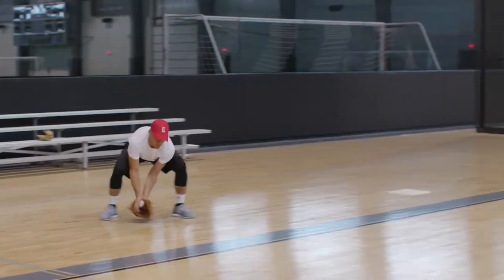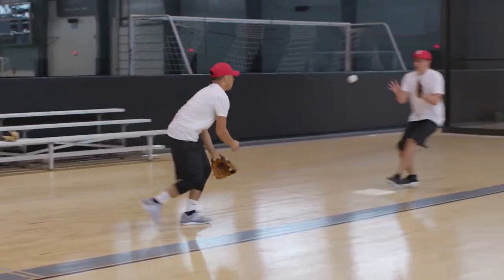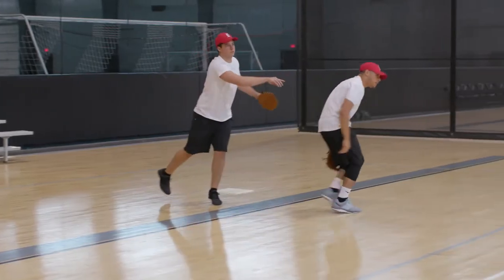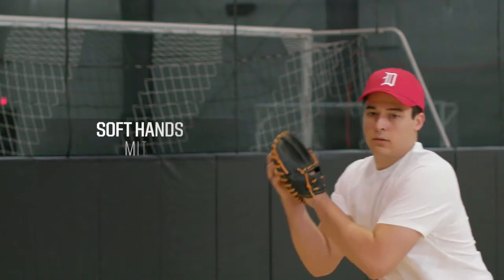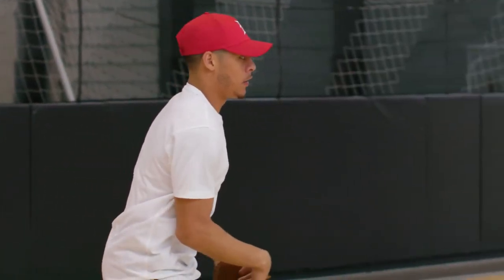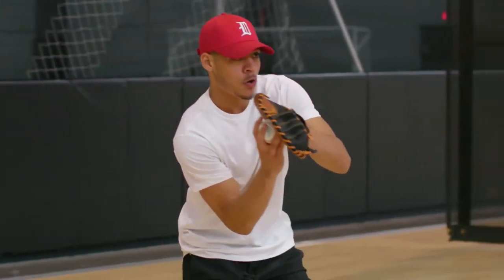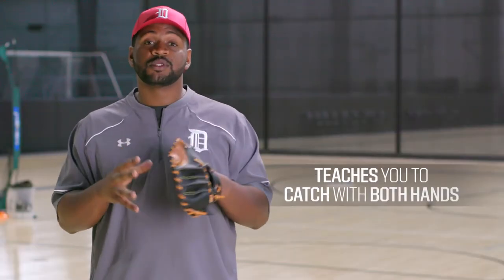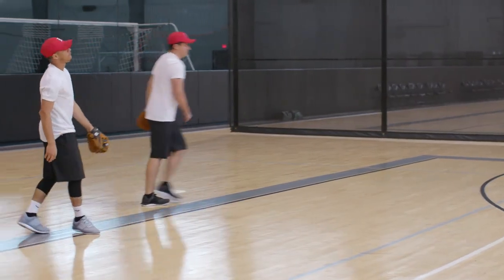Baseball Fielding Drills: Double Play Drill with Soft Hands Glove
The art of the double play relies heavily on the transfer at second base. Train your talents for a smooth transition with this baseball drill.

Find out how you can practice your double play transitions with soft hands and quick throws by using this Pro Tips indoor baseball training drill from DICK’S Sporting Goods. Learn the importance of training with a soft hands glove and how to properly work your movements up the middle for a successful double play this baseball season.

Watch this video to learn how to use a soft hands glove during your next baseball practice and discover more baseball drills and tips on training with our baseball Pro Tips